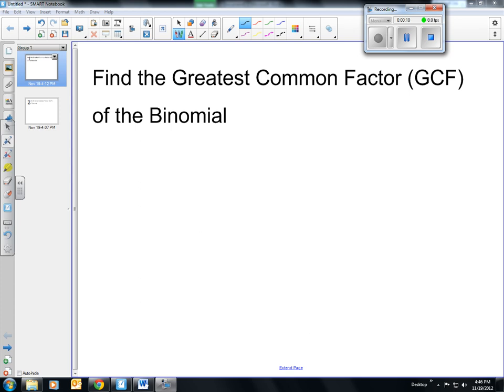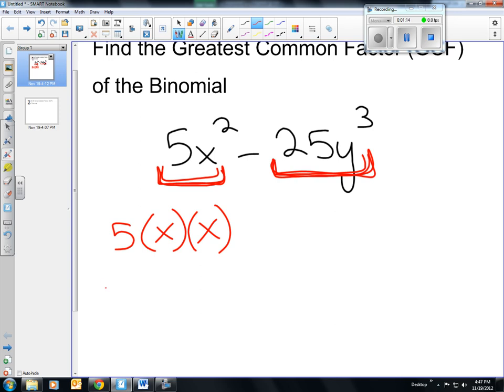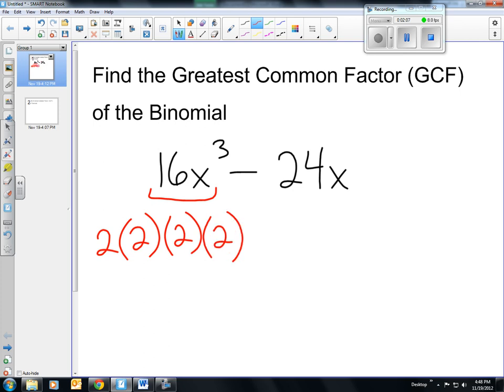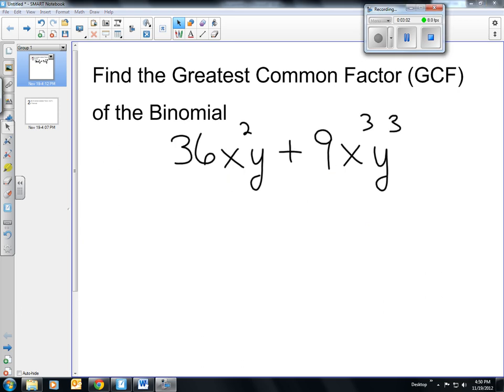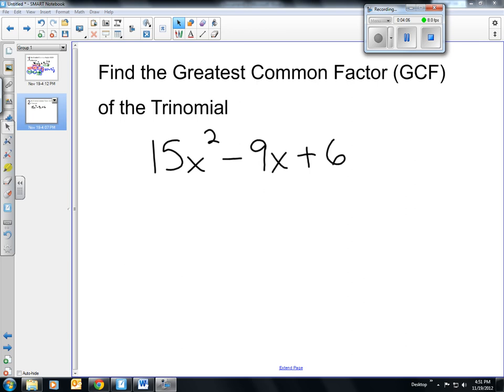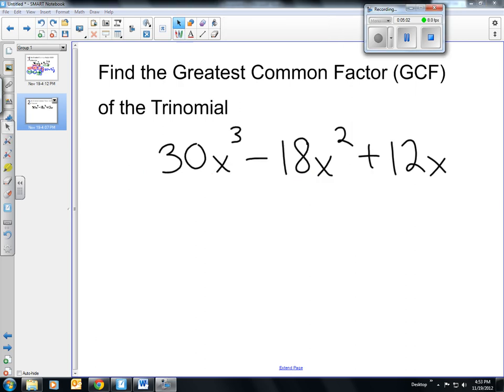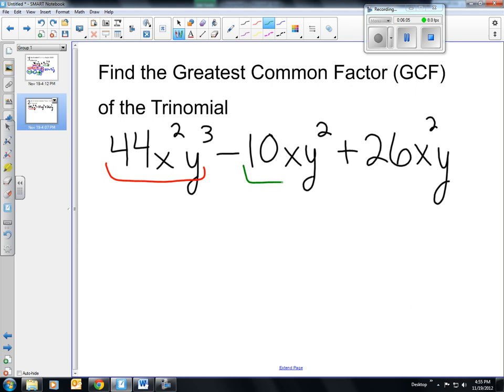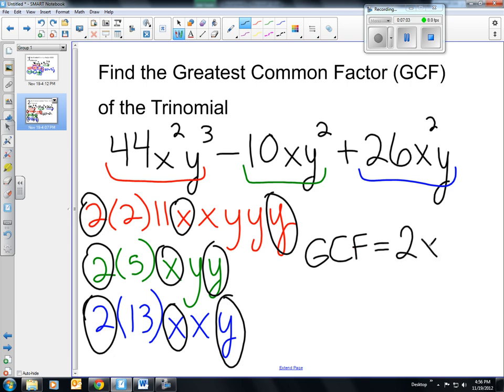Finding Greatest Common Factor